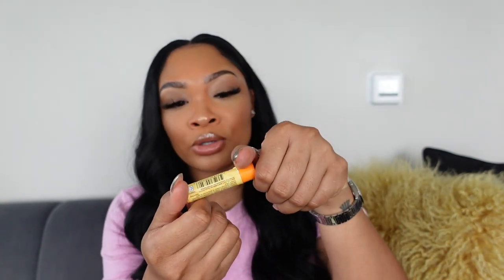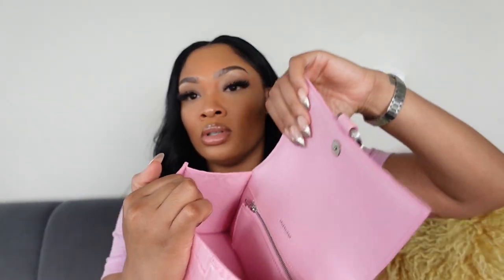WHATS IN MY BAG | BALENCIAGA HOURGLASS SMALL HANDBAG CROCODILE | EVERYDAY ESSENTIALS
Hey!!!I hope you guys enjoyed this VIDEO!

Let me know some things you like to keep in your bag!